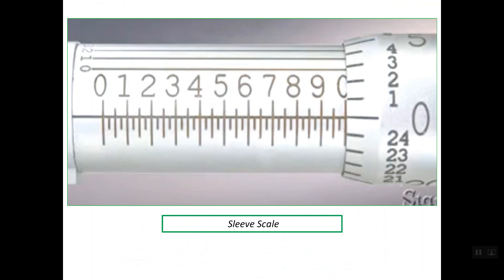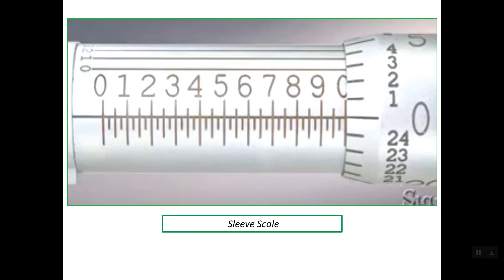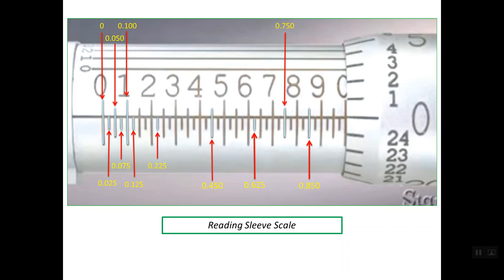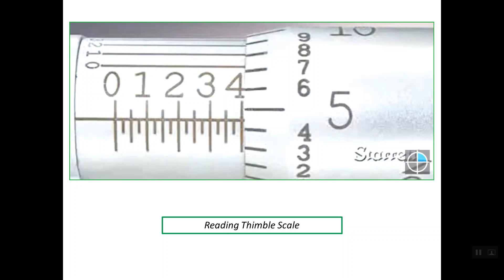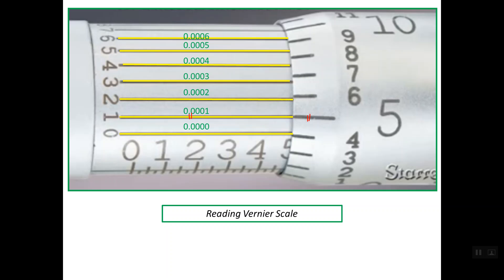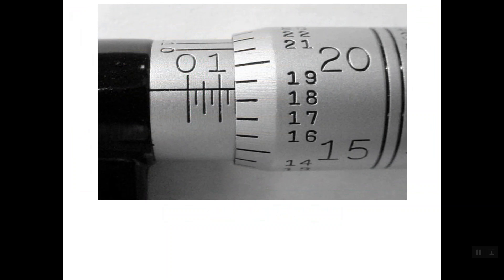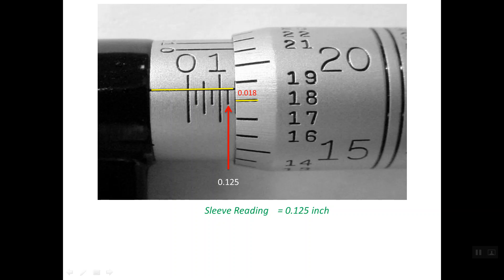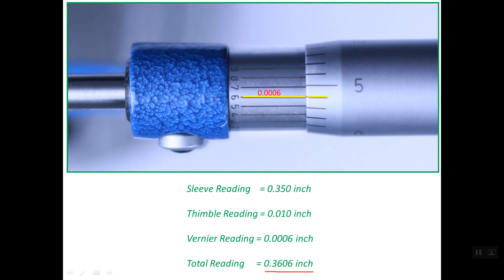5) Reading Vernier Inch Micrometer with 0.0001 inch Resolution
7:22 , Total reading is 0.1437 inch
8:27. Thimble reading is 0.005 and the total is 0.5305.